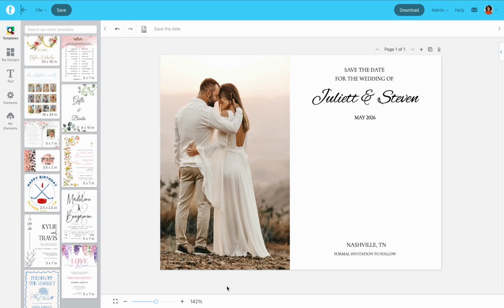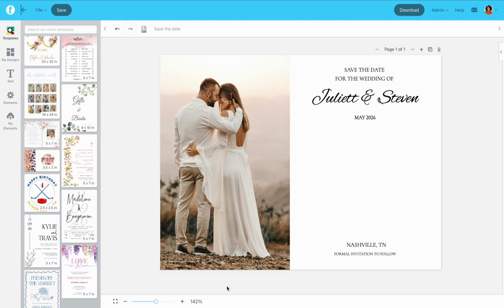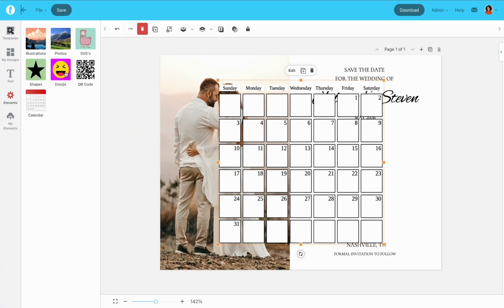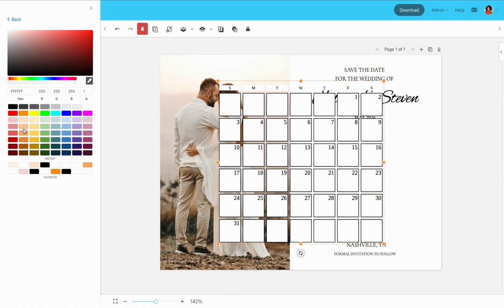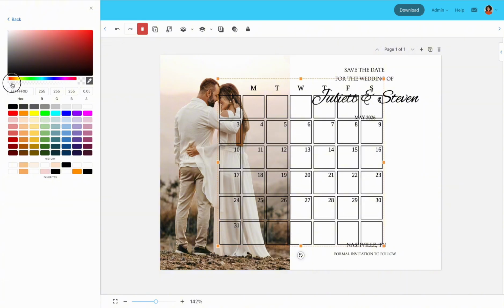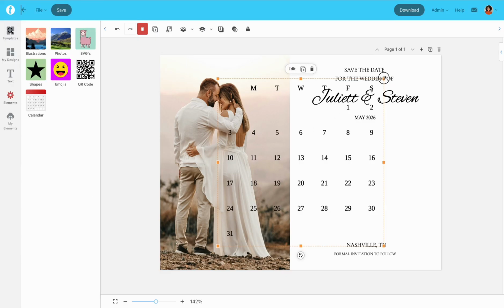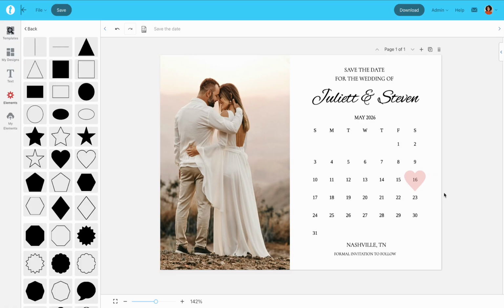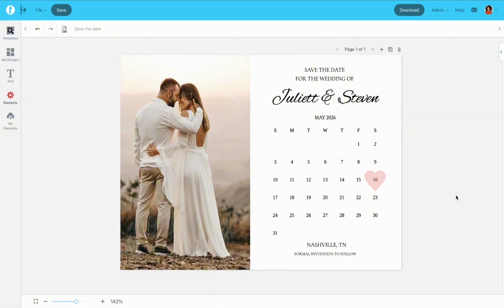How to Use Templett’s NEW Calendar Feature!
✨ We’ve got BIG news — Templett now has editable calendars! ✨

With the new calendar feature, you can instantly drop a fully customizable calendar into your designs. It’s simple, powerful, and the easiest way to make your templates stand out. In this video, we’ll walk you through step by step how to add, customize, and style your own editable calendar in just minutes.

This update opens up a whole new level of creativity for your shop. Customers will love how effortless it is to edit, and you’ll love how quickly you can design and sell templates that are both beautiful and practical.

👉 Log in to Templett and try the new calendar feature today!